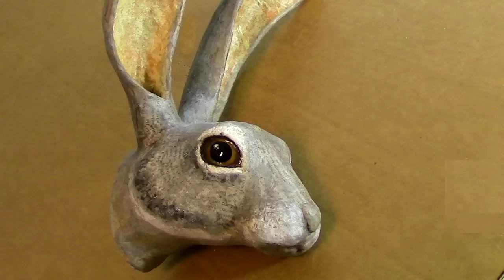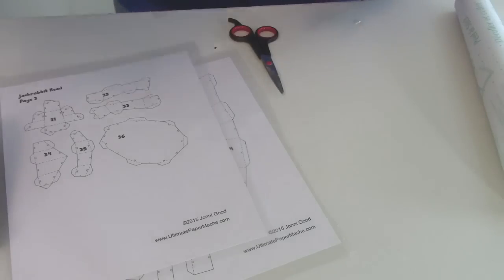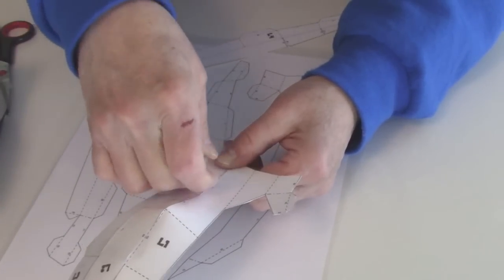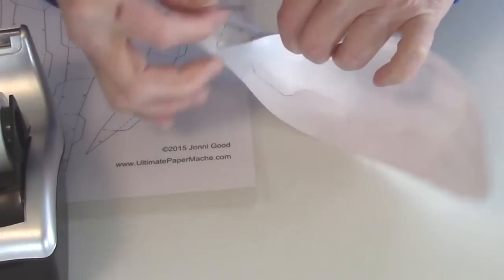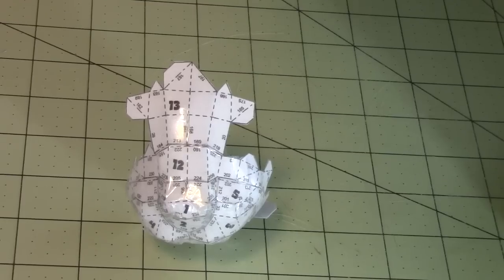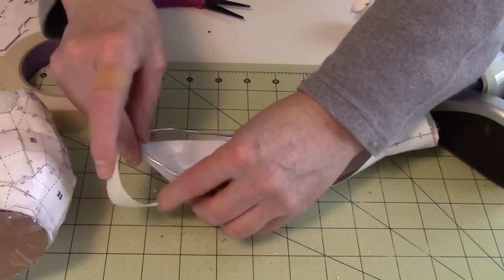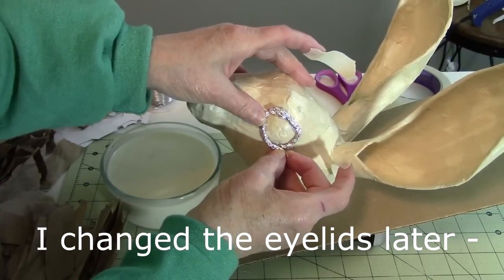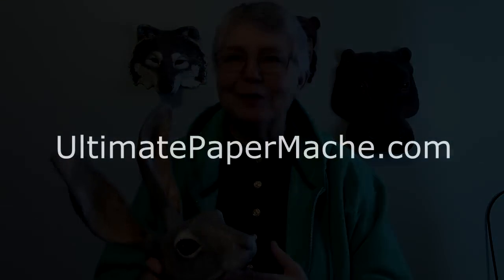3-D Pattern for Paper Mache Jackrabbit Head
There are more pieces on the jackrabbit pattern than there were on the giant bullfrog, and the pieces are smaller - so it does take a bit of patience to cut them out and put them together.

You can download the pattern from the link above. If you missed the giant bullfrog video, you can find it
My books for sculptors: